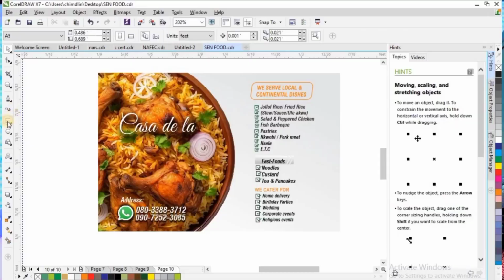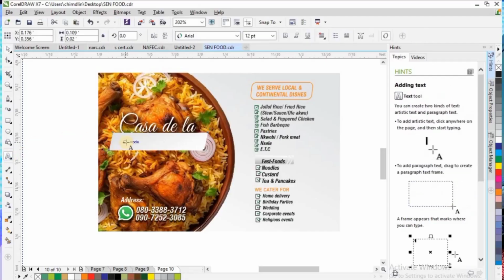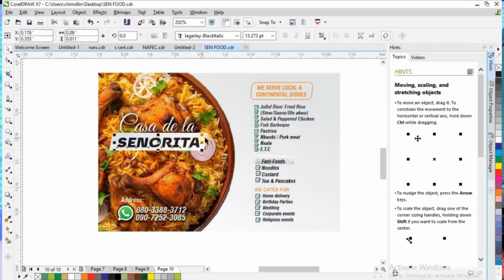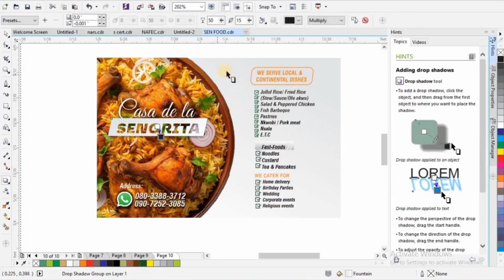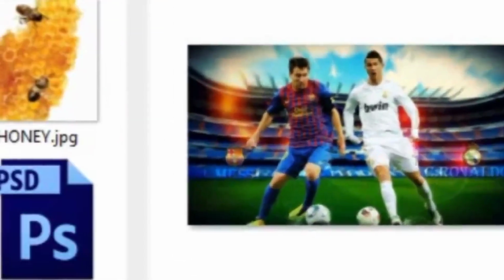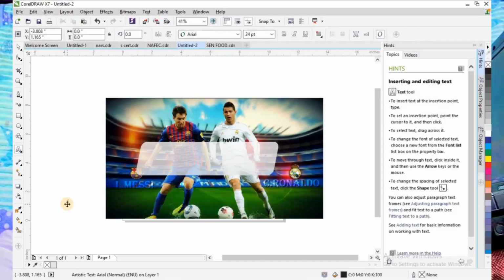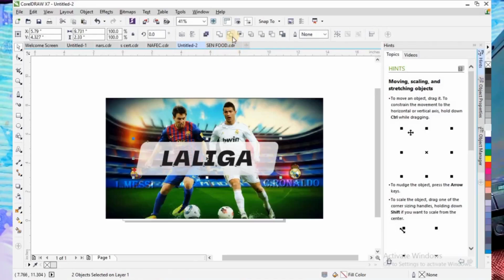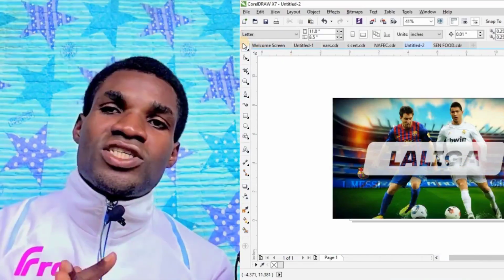How to create See-through text effect in Coreldraw (cut-out/knock-out/see-through/punch out effect)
This video illustrate how to cut out text to create see through effect.